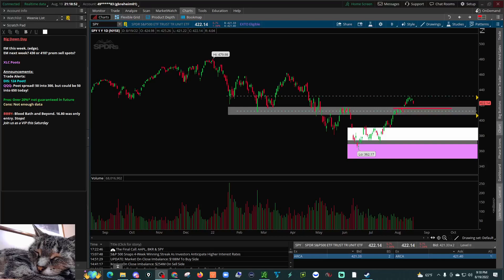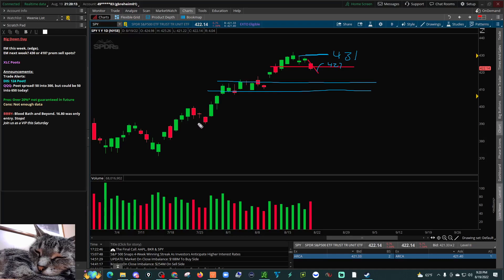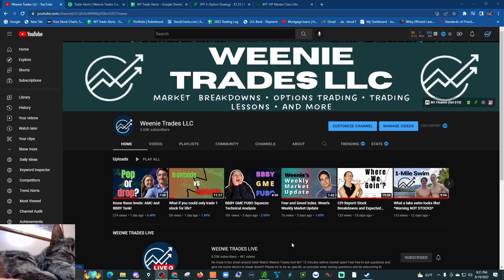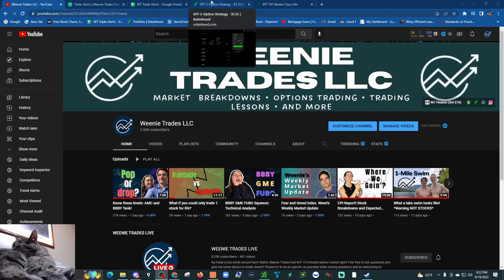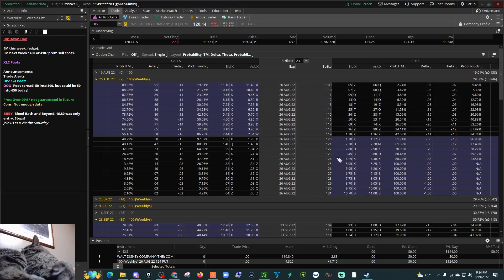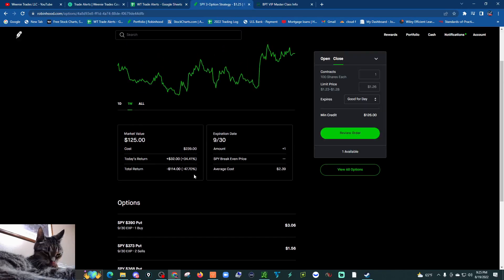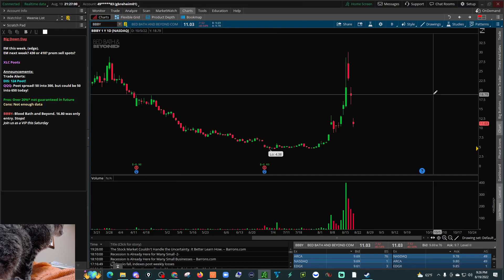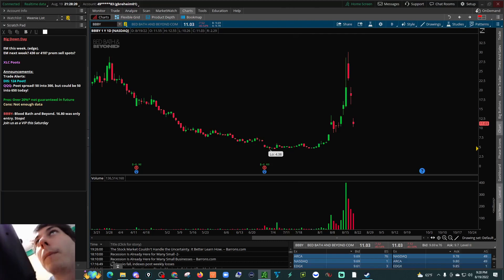Market Sells Off! Where is the dip buy?